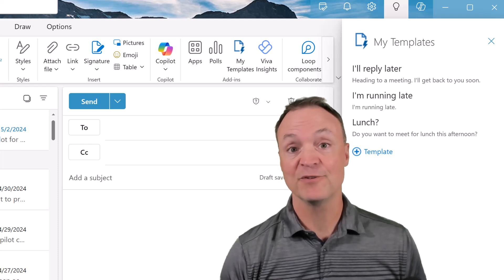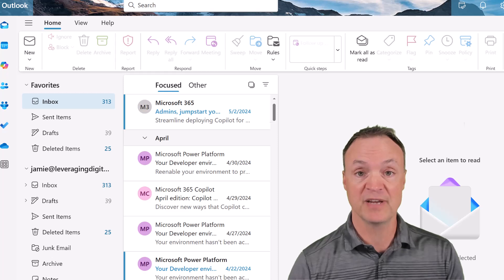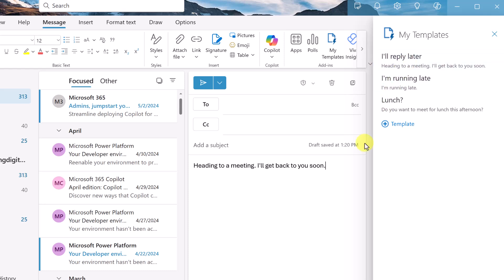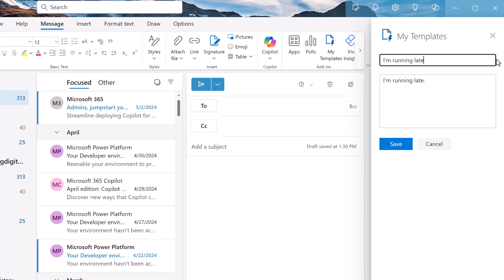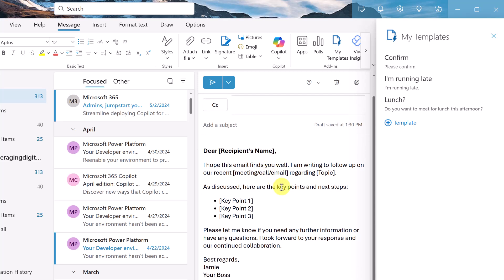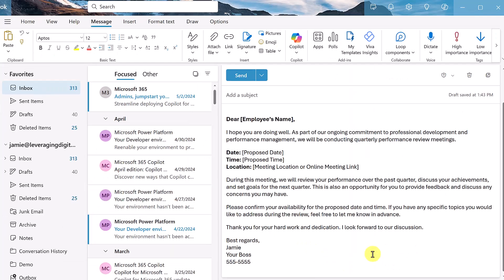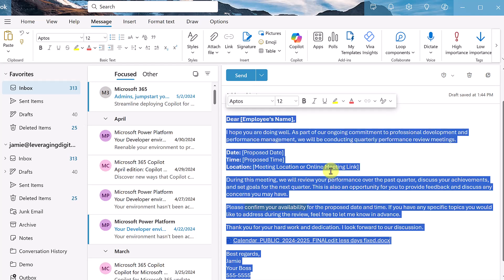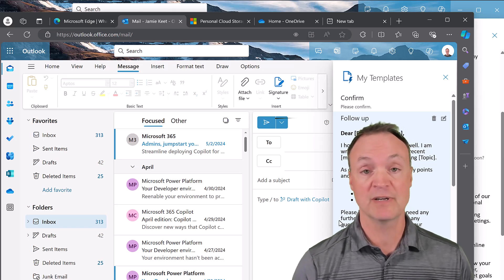How to use Email Templates in Microsoft Outlook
Are you tired of typing out the same emails over and over again? Discover how to use templates in Microsoft Outlook to save time, ensure consistency, and enhance your email communication! In this video, I’ll take you step-by-step through creating, customizing, and managing email templates that will make your workflow more efficient and professional.